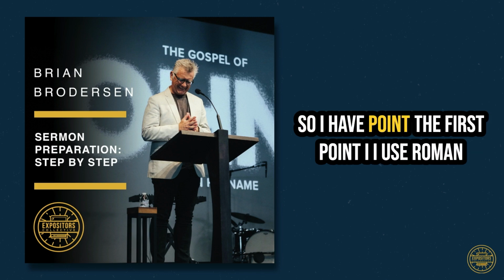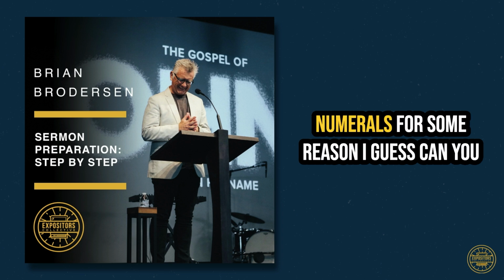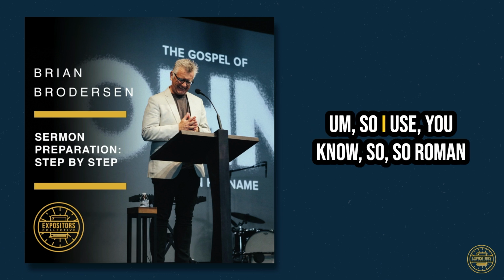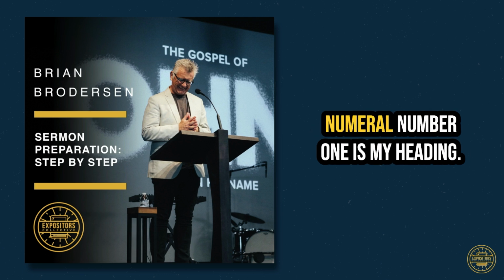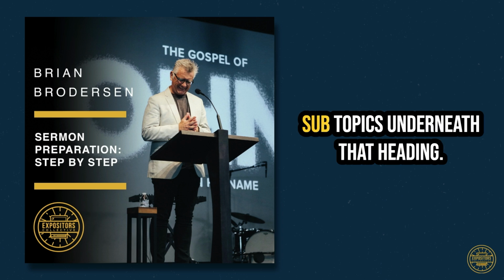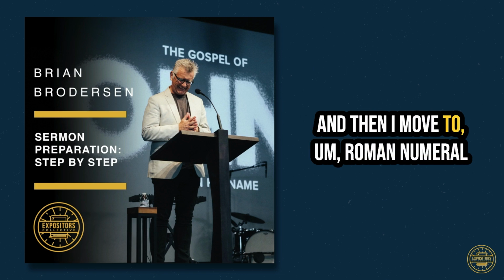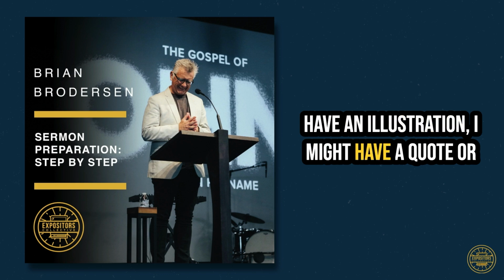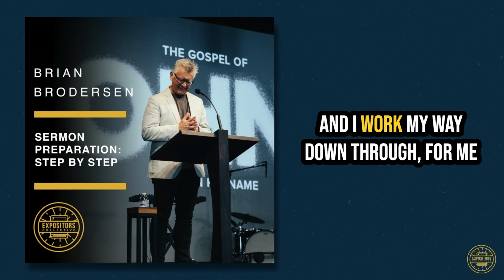Which Is Better? Sermon Outlines or Detailed Manuscripts?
Mike Neglia and Brian Brodersen discuss the practical and spiritual aspects of sermon preparation.